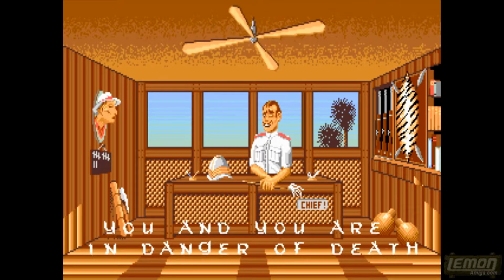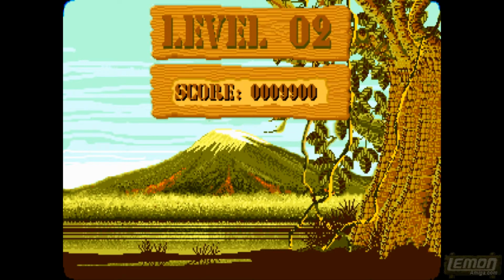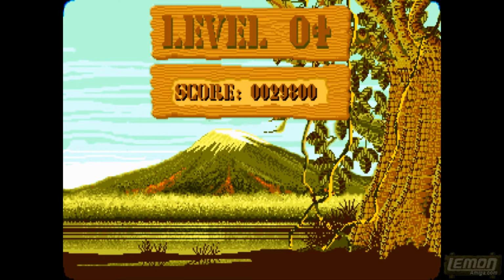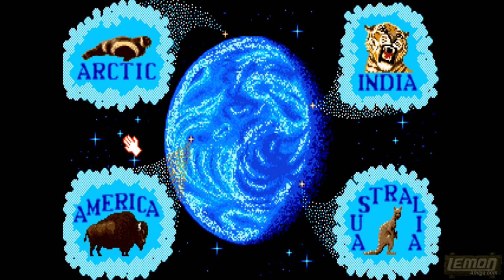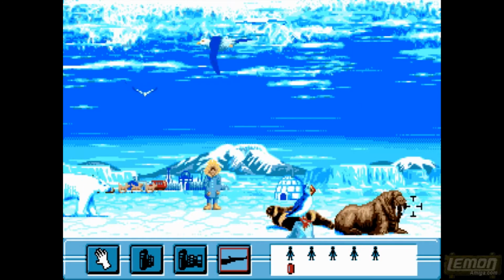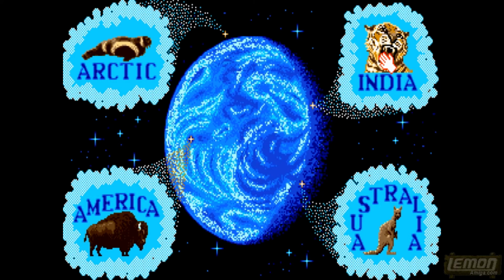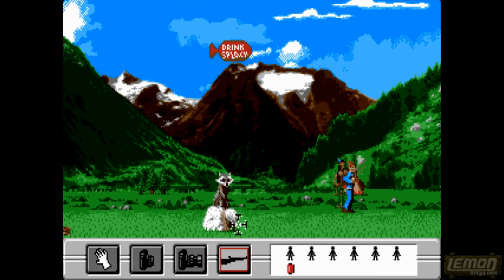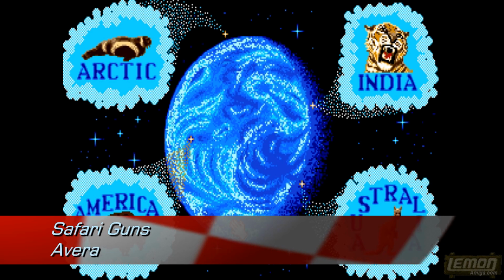Safari Guns and Wild Life (Amiga) - A Playguide and Review - by LemonAmiga.com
Safari Guns has you shooting a different kind of enemy, mankind, as he seeks endlessly to tame wild nature.  A time capsule back to the past, where you must save animals and shoot humans!

Production Notes:
Ripped:  13th July 2016
Edited: 20th Sept 2017

Safari Guns is a game I discovered back around 2013 when I was hunting (ahem) around for games to try for the playguides. I had so much fun with this compared to trying to re-learn Take 'Em Out from back in the day, so instead of that game we have this. I think it plays well and is addictive, although Wild Life is not much fun compared to the original.

The game is played in NTSC mode so that we get the full screen experience, with smooth 60fps scrolling. The music seemed too fast at first, but now I prefer the more poppy  NTSC version over the more chilled PAL title music.

I added a number of youtubers in the video by cutting out images I found online. This came about because I wanted to see what it would look like with Mike Matei in place of a monkey. It worked, so I added The Nerd looking at a monkey, and then a few other youtubers. I wouldnt be still making these guides if it wasnt for them,  and Steve and John Gage were on the scene well before I was.  I looked out for other youtubers, but I couldnt find images of them, so thats a blessing in disguise really.

Yes its another French game, have you even heard of it before??